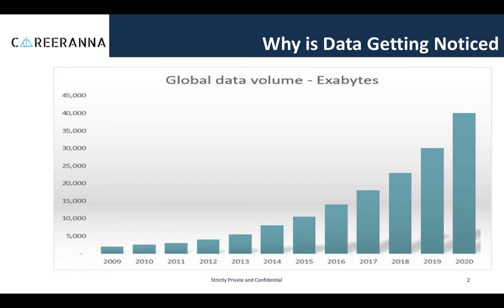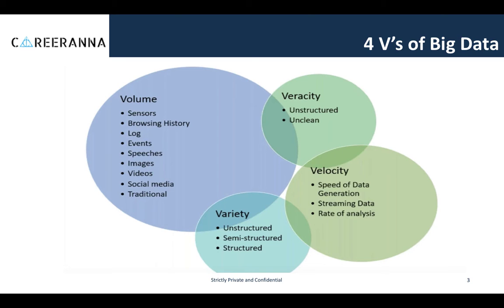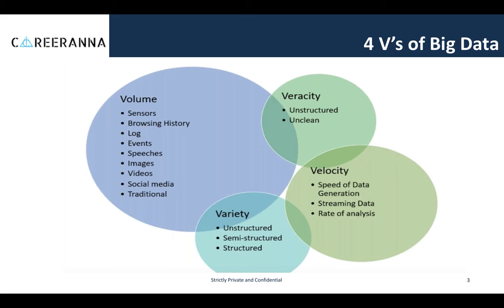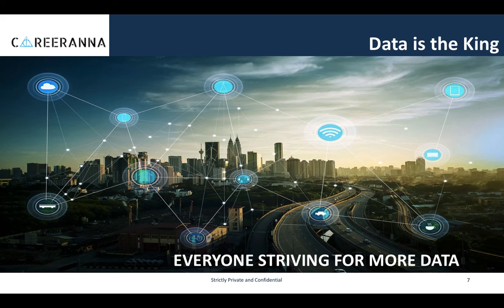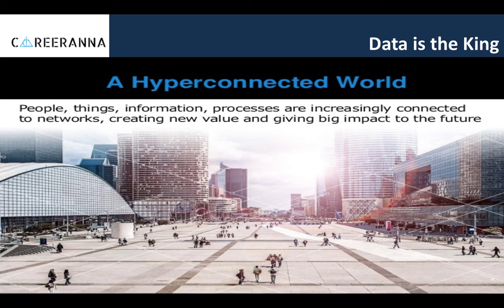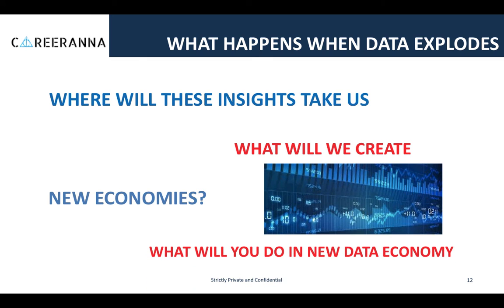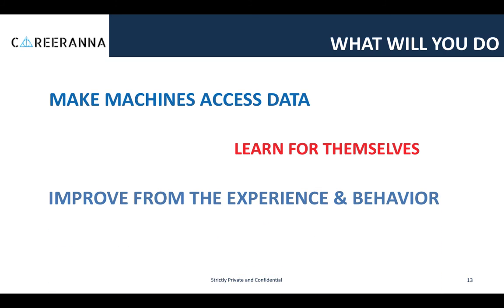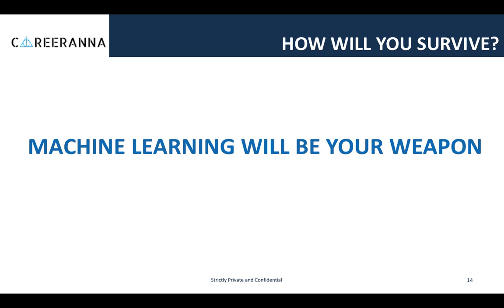Data Economy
What do we mean by Data Economy? Why is it getting so big? Role of you as a professional in the new economy of Data?